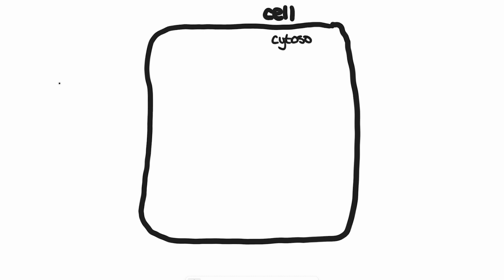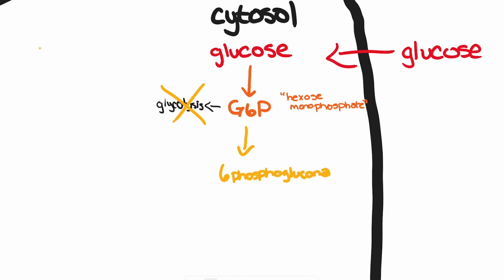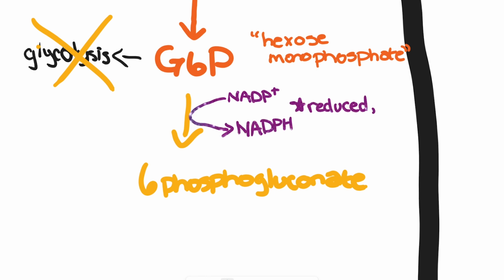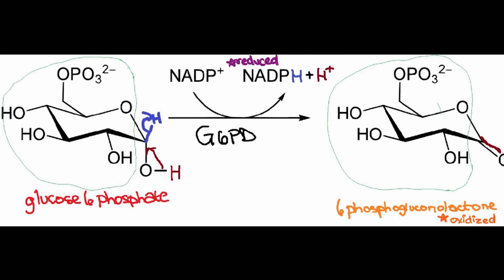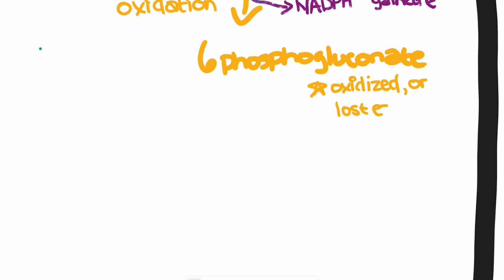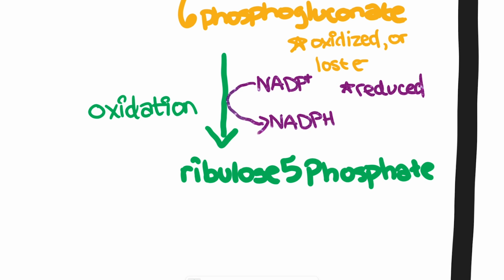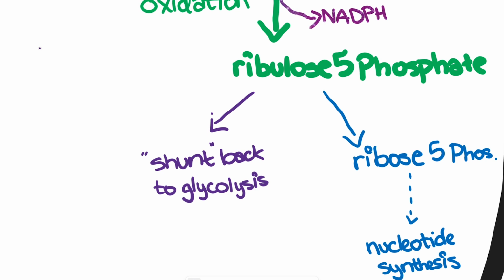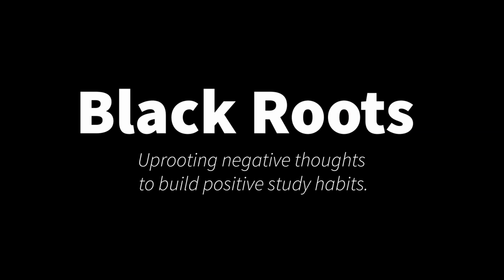Pentose Phosphate Pathway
Watch this video to learn how the pentose phosphate pathway works, including:
- what "hexose monophosphate shunt" means
- why it's called "oxidation"
- when NADPH is produced
 - G6PD mechanism of action, including 6-phosphogluconolactone